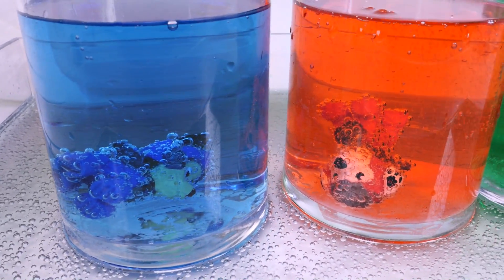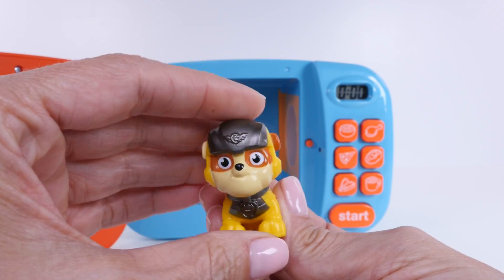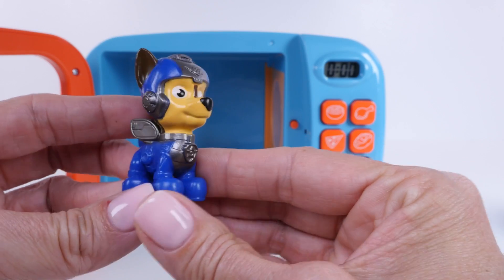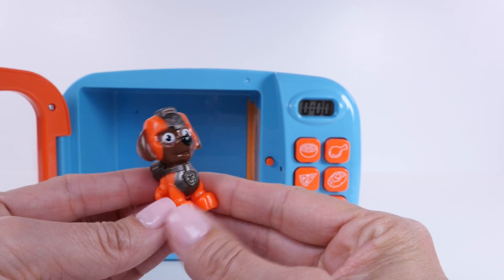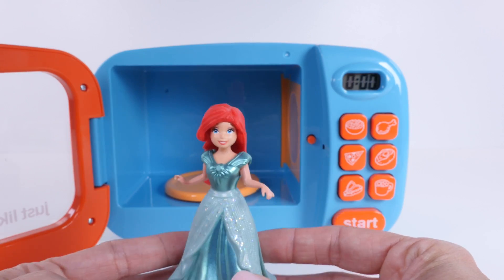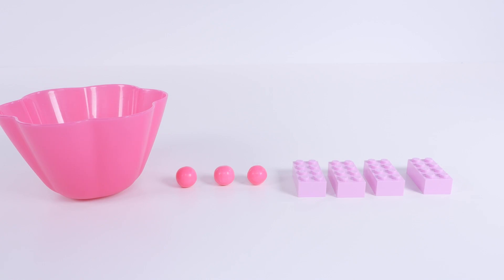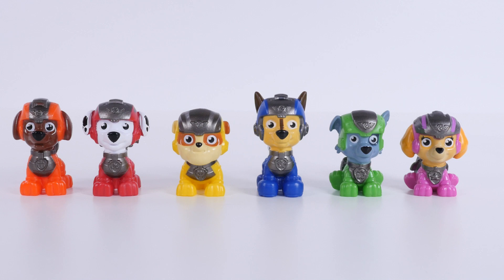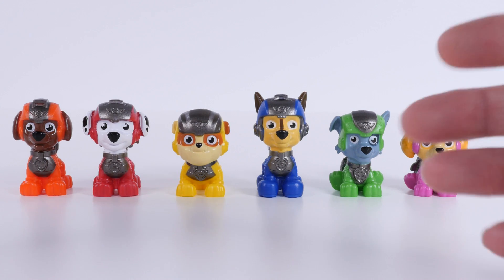PAW PATROL Science Experiment Learning COLORS Best Paw Patrol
Amy Jo from DCTC teaches color recognition using , Peppa Pig, Paw Patrol, Disney Pixar Cars, Doc McStuffins, Trolls and more!

Paw Patrol is a popular Nick Jr. Nickelodeon cartoon for children. The characters are Skye, Chase, Zuma, Rubble, Marshall and Rocky.